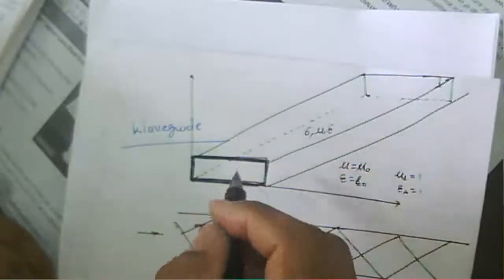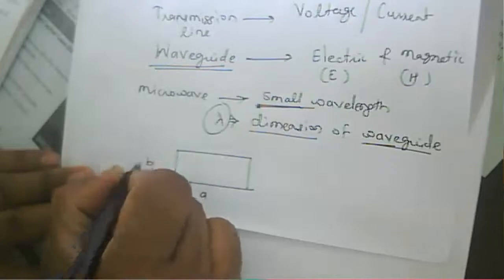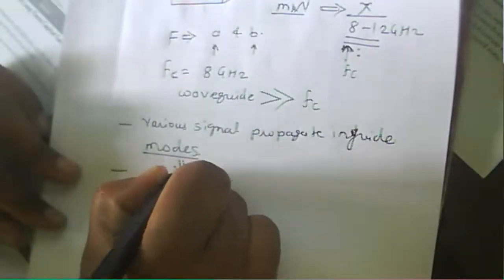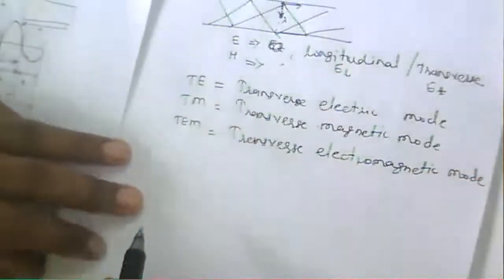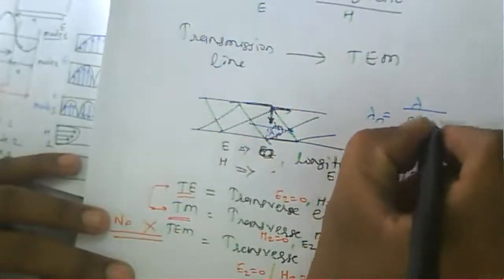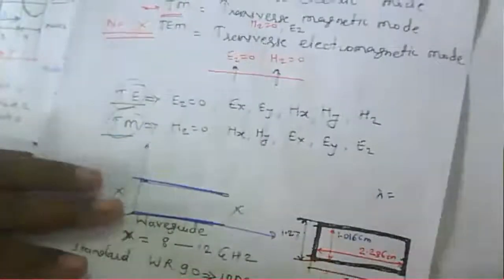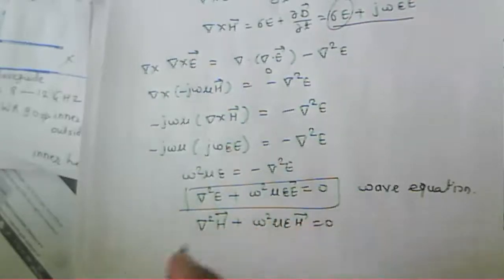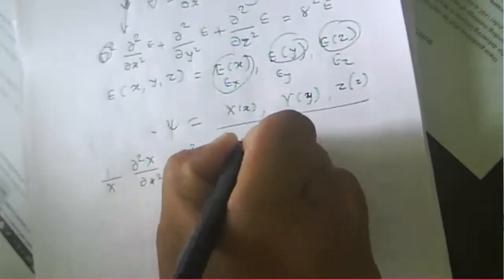Microwave L7: Rectangular Waveguide